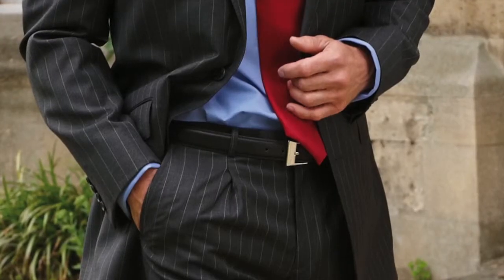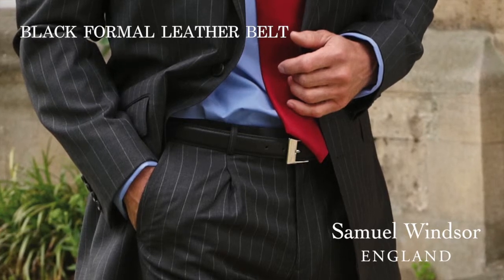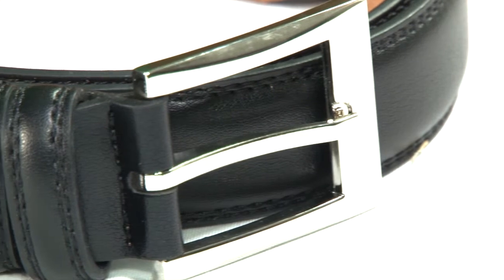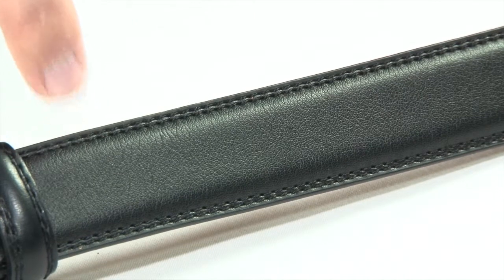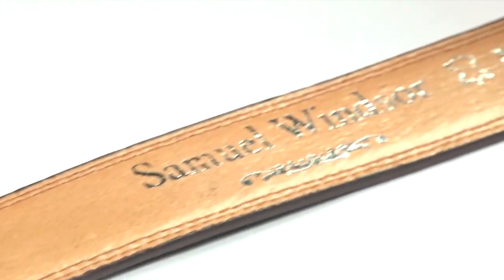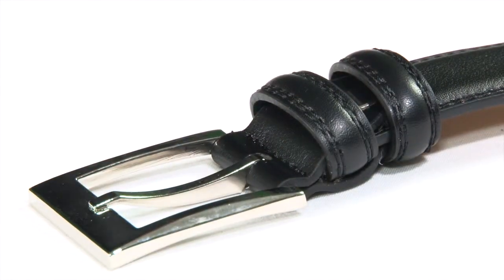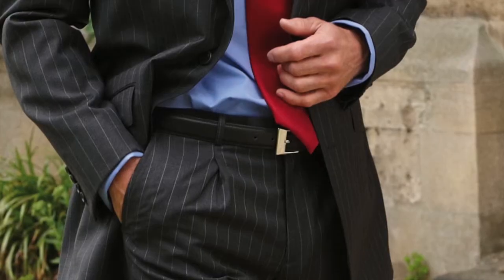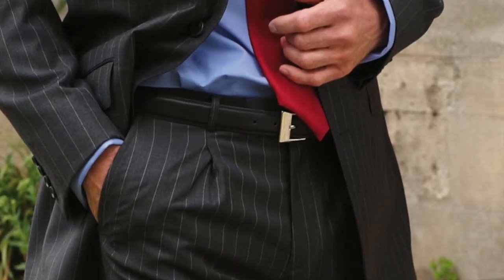Black Formal Leather Belt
Double Stitched Durable Buckle

1 1/4" leather lined gentlemen's belts with a genuine leather backed. With a smart durable buckle and a double stitched seam.

Available in Sizes: Medium (32/36), Large (36/40), X Large (40/44), XX Large (44/48).